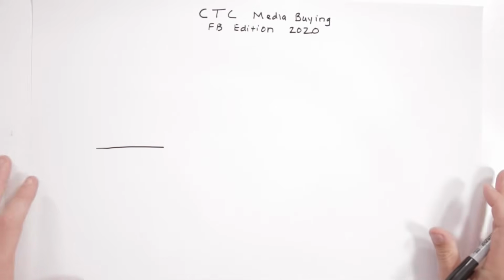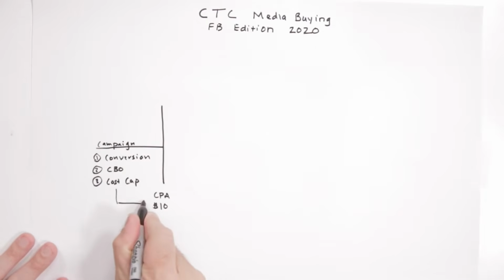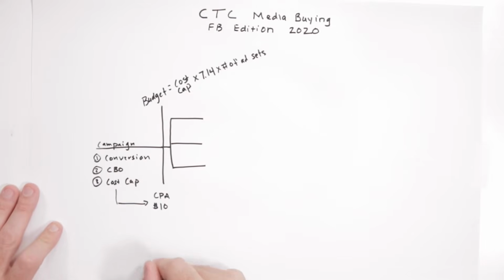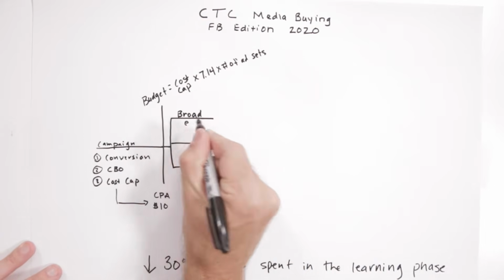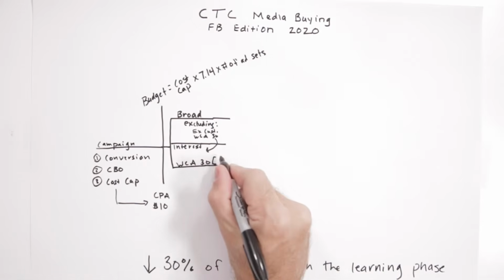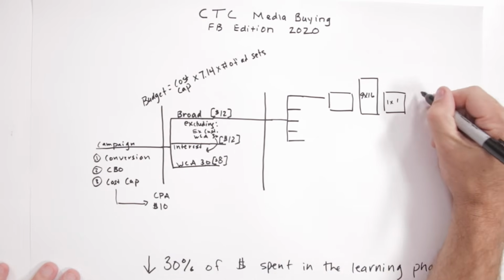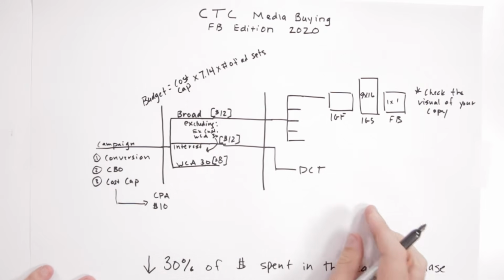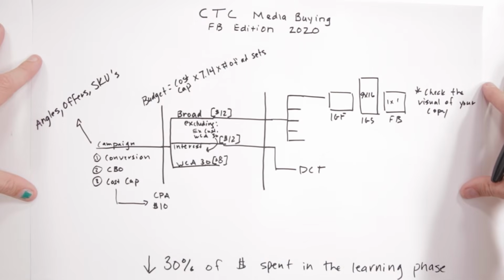Facebook Media Buying Strategy: 2022 Overview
This 10 minute video gives a complete overview of the Facebook media buying strategy we are implementing on behalf of some of the world's fasting growing eCommerce brands. In this video we cover:

Campaign Structure
Budgets
Targeting
Exclusions
Creative
Definitions of Success

And more...

If you are interested in how this methodology could be applied to your Facebook ad account, click here to receive a free 31 point account audit today from our team